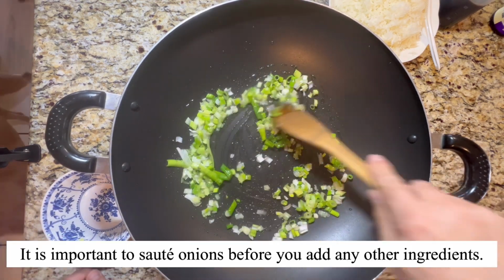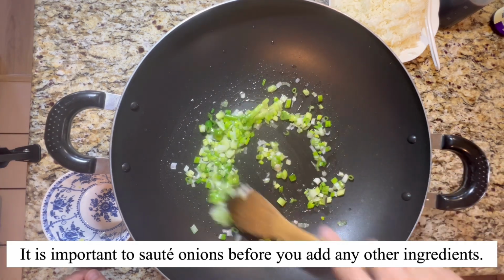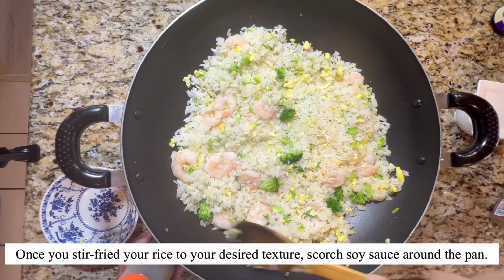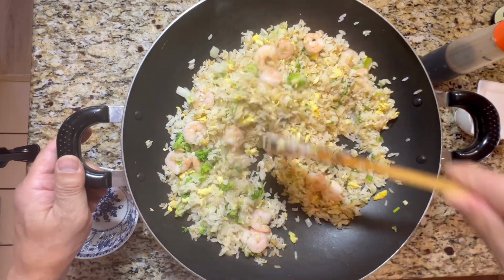You haven”t try this yet?? U too crazy!! Hidden secrets!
Cooking Vlog